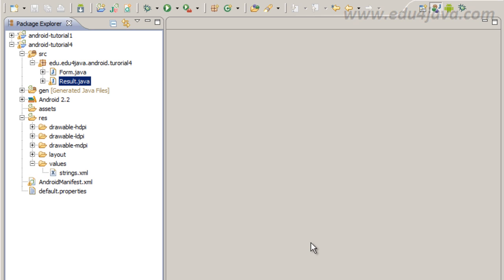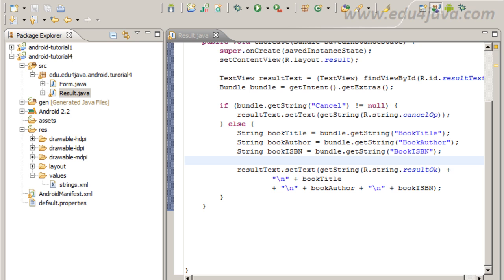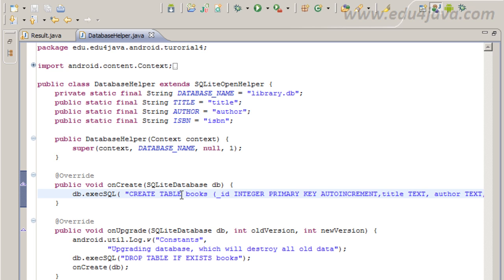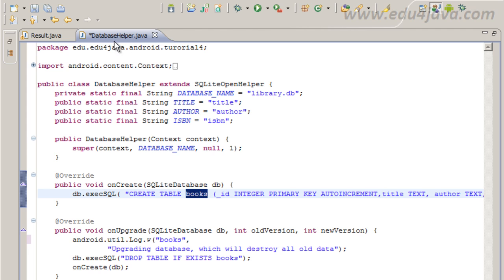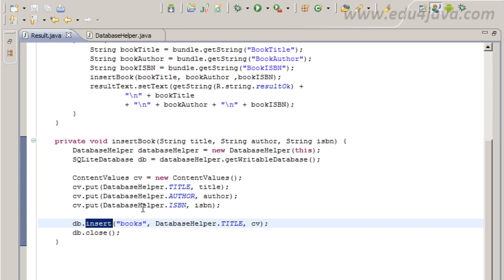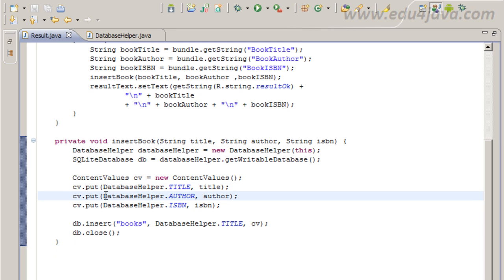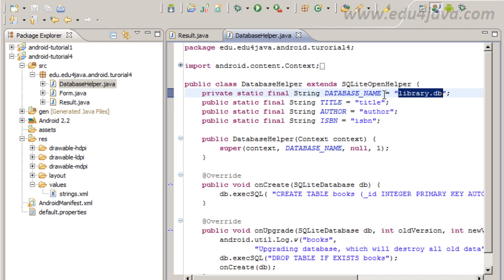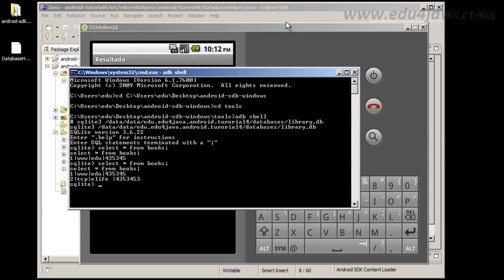Android 8 Programming Tutorial. Storing data in SQLite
for source code check